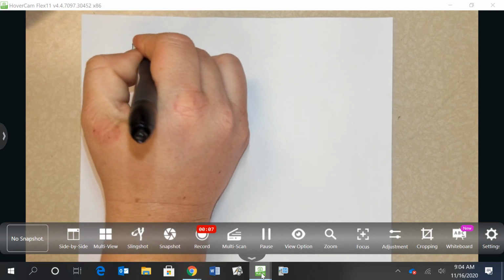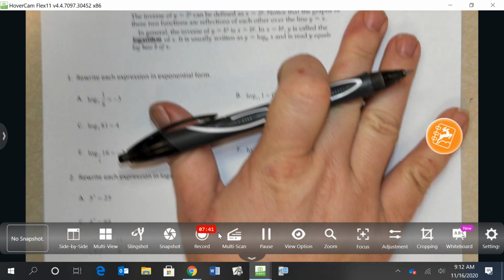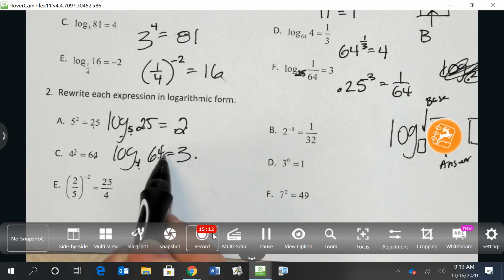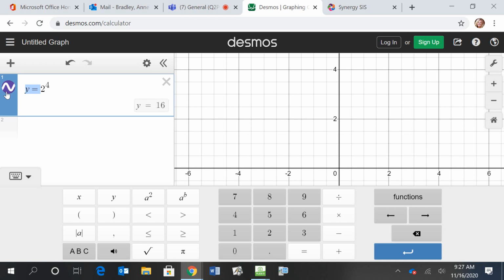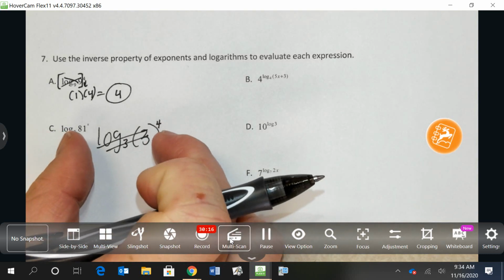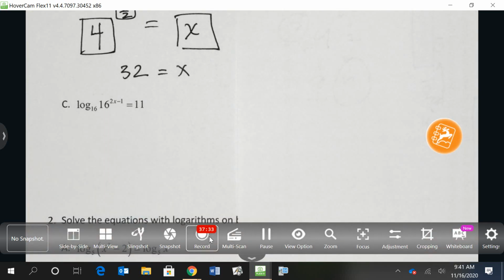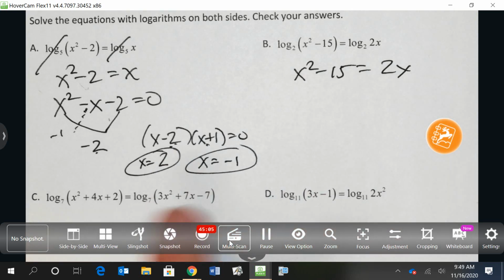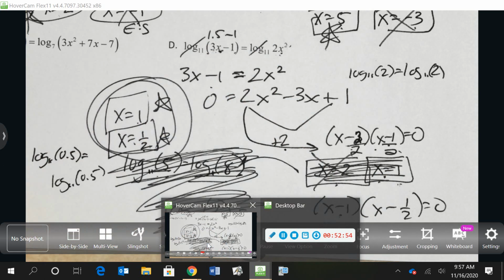Logarithmic Functions (November 16)